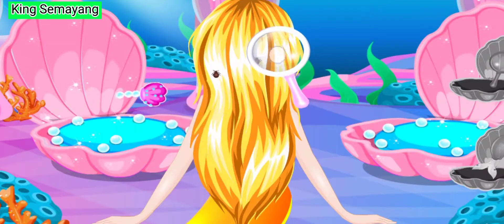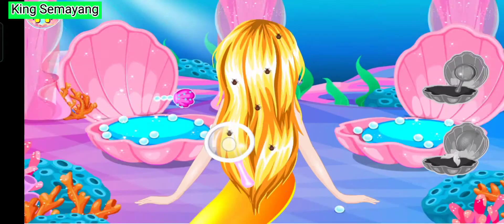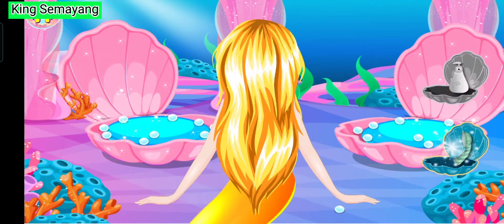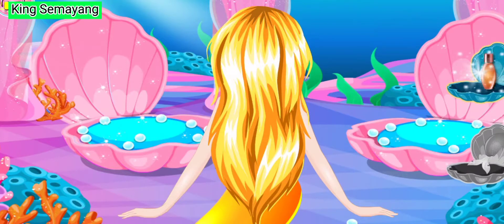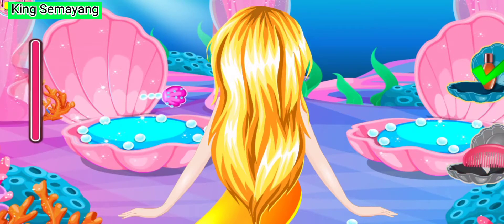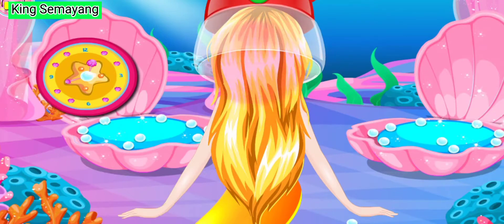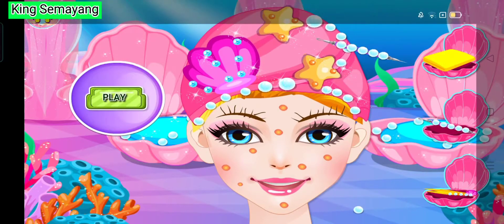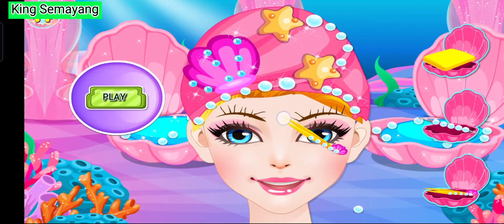GAME MERMAID MAKOVER SALON